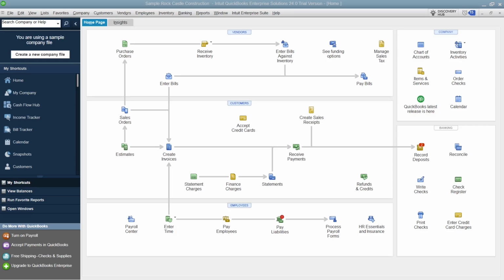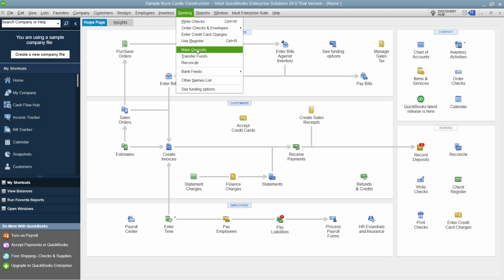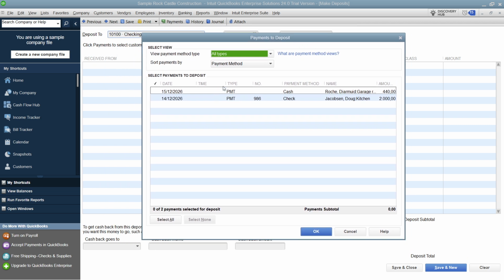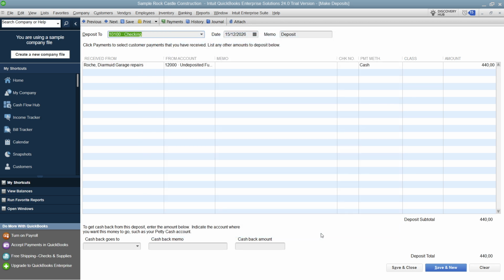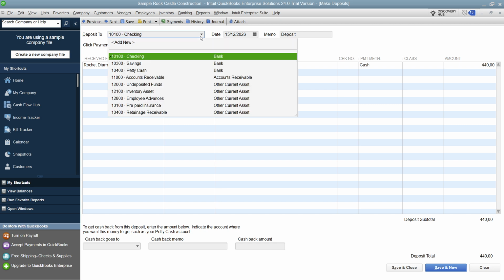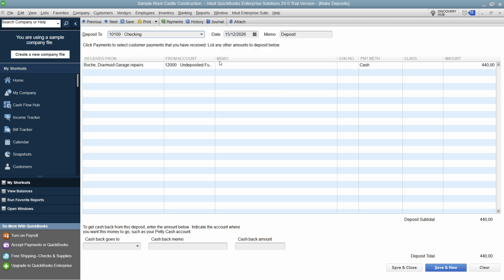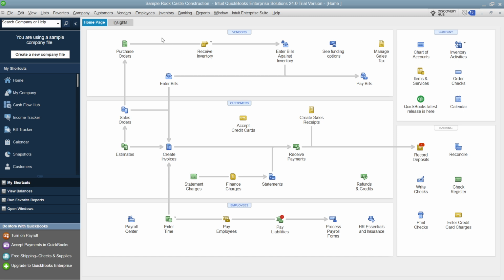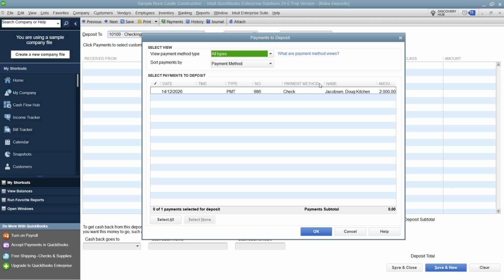How To CLEAR UNDEPOSITED FUNDS In QuickBooks Desktop (QUICK & EASY) 2026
In this video, I'll show you how to clear undeposited funds in quickbooks desktop. This is a full guide on how to manage and reconcile your undeposited funds and ensure accurate financial records in 2026. In case you've been trying to resolve issues with your undeposited funds in quickbooks desktop, this is the video you need to see!